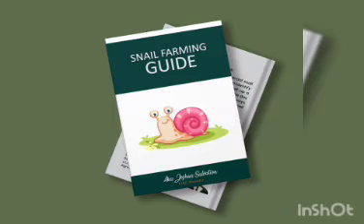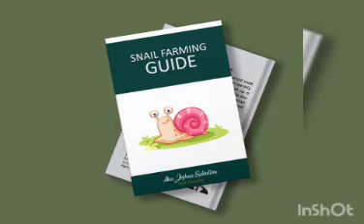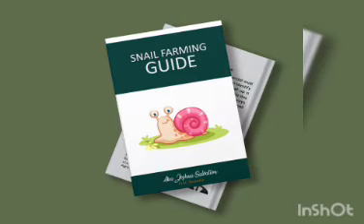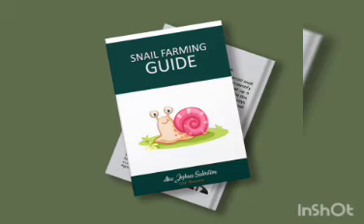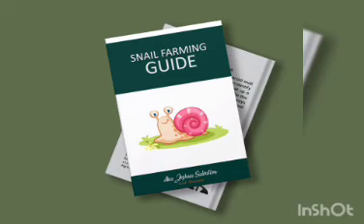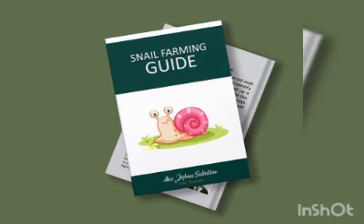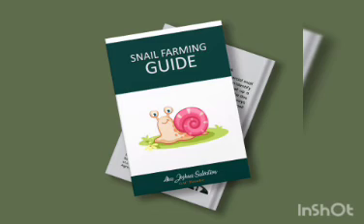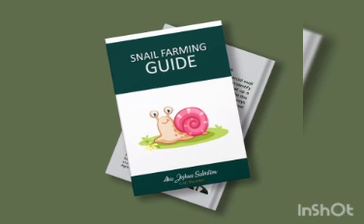Check out our new ebook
Snail farming guide is designed to help youths start up their snail farming business as well as  help others.to improve their snail farming techniques , in feeding, care , sales and so on.

Have you gotten yours?
It's only for a token.